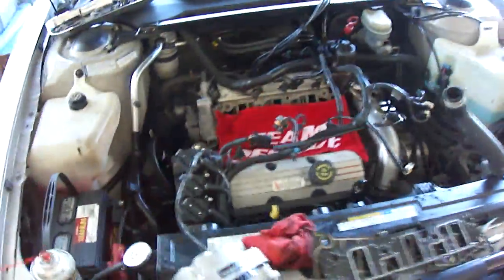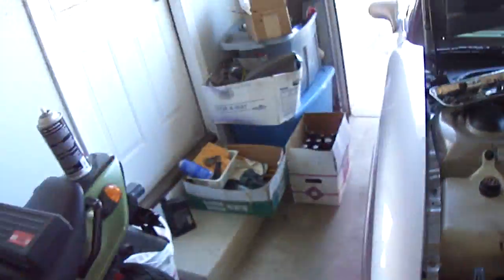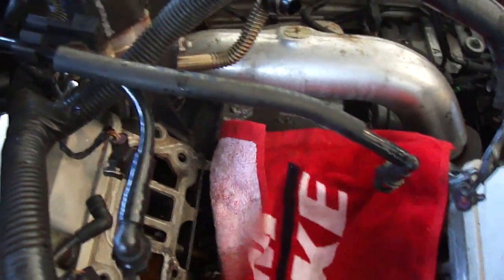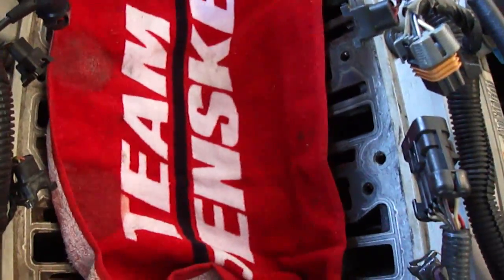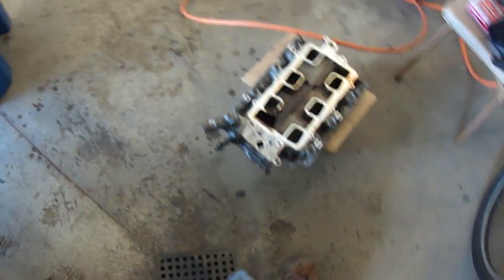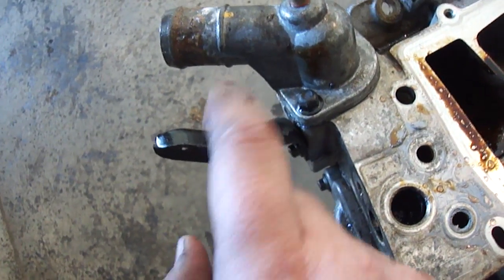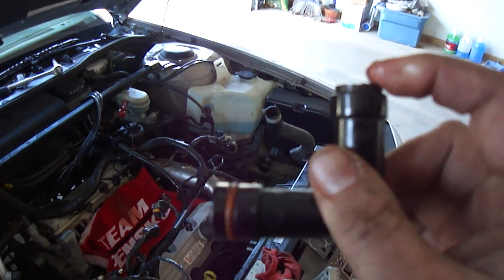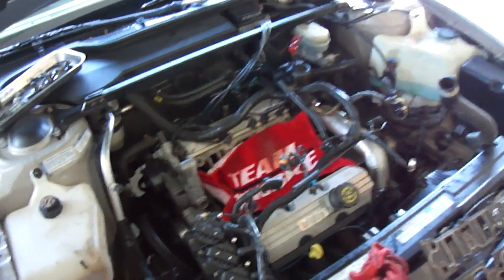3800 Lower Intake fix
Just some nuggets of wisdom for fixing a leaking lower intake gasket on a GM 3.8L Series 2 V6.